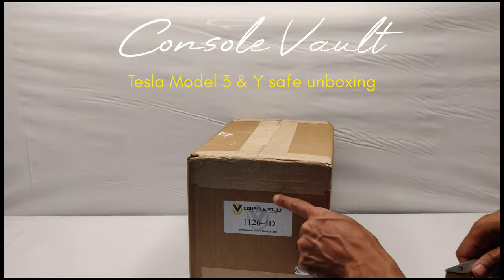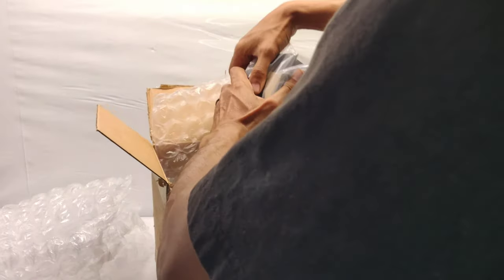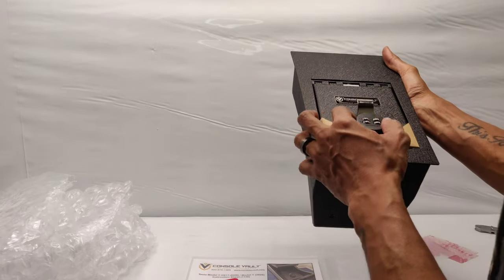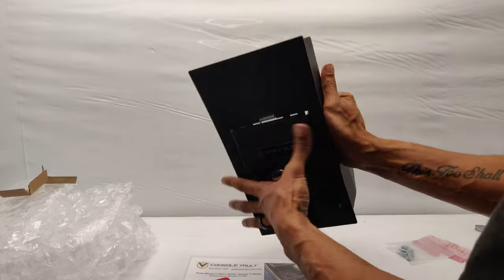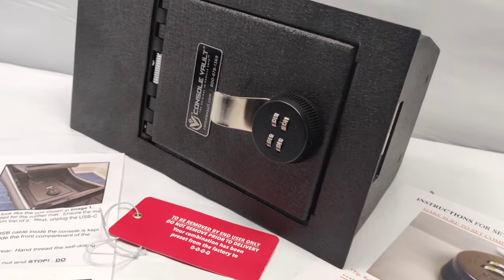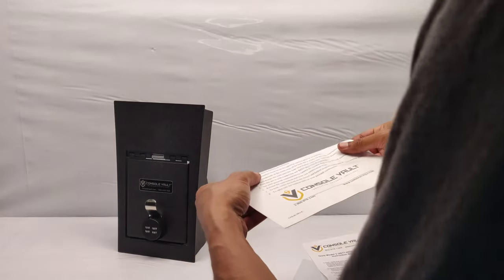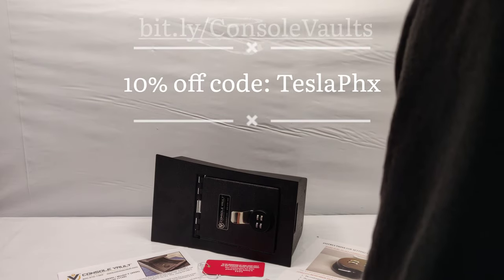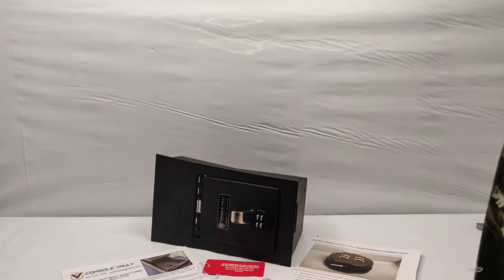Unboxing a Console Vault for Tesla Model 3 gun safe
Console Vault makes vehicle vaults for the following manufacturers:

Cadillac
Chrysler
Dodge
Ford
GMC
Honda
Jeep
Kia
Lexus
Lincoln
Nissan
Subaru
Tesla
Toyota
Volkswagen